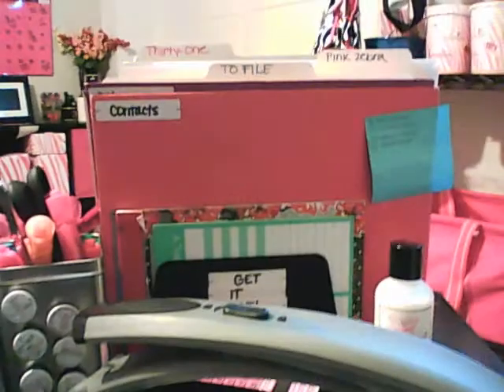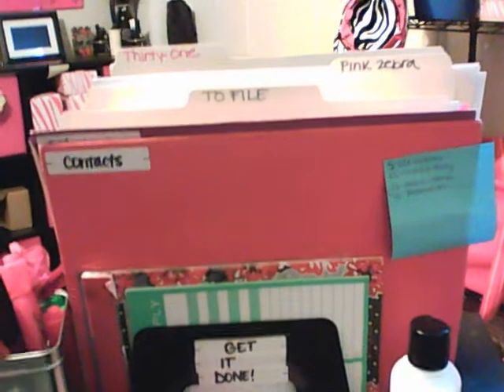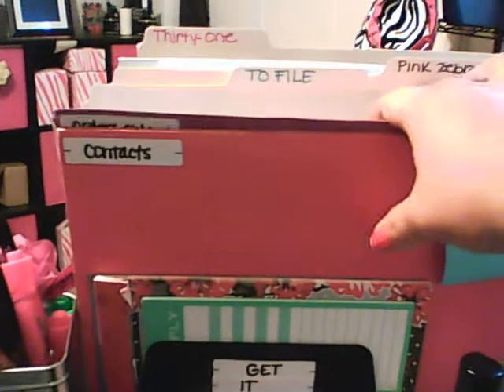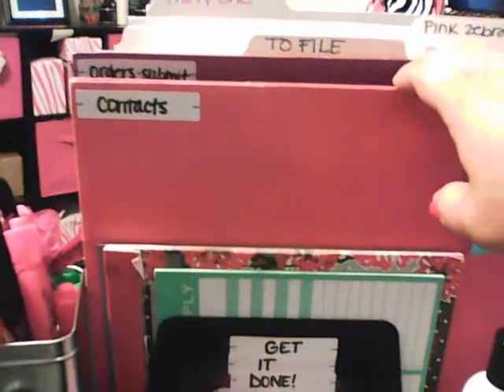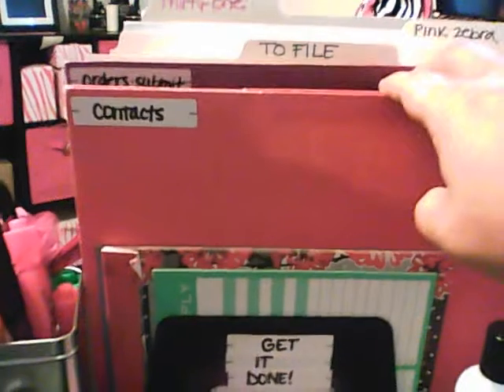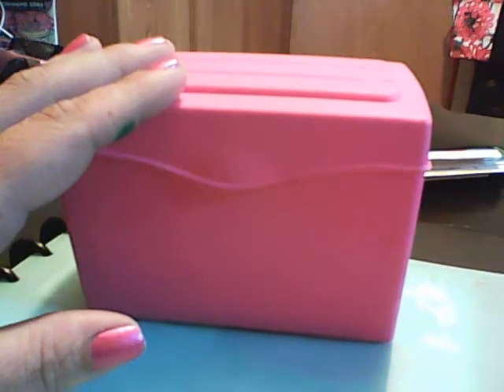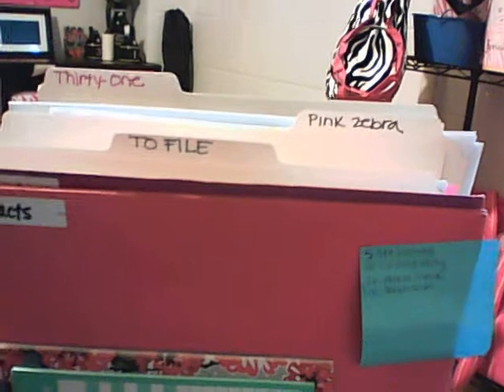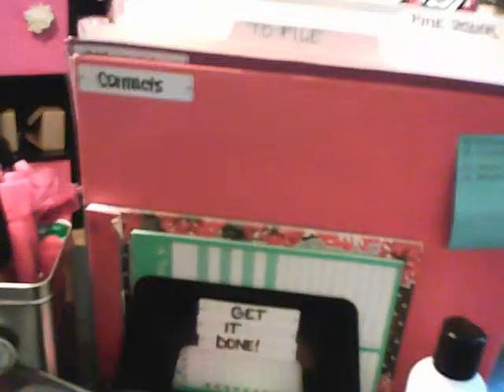WAHM/Pink Zebra office!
See how I keep everything running smoothly (or so I hope) in my office! I don't have a lot of time, so keeping things organized is crucial for me! My husband also helps out with my business so its important things are labeled if he needs to do something as well!